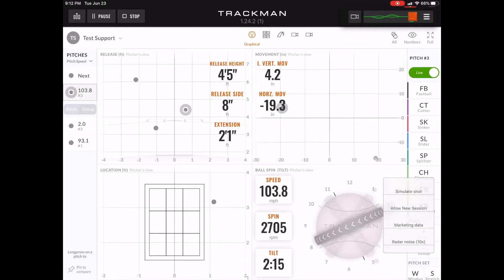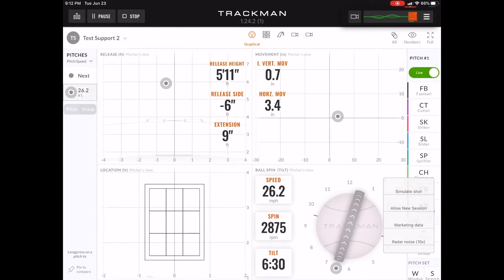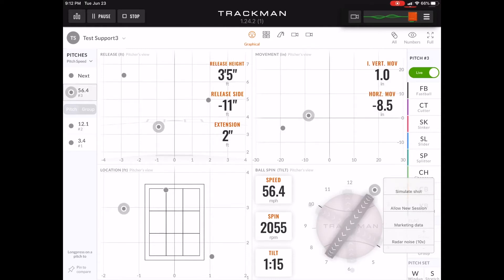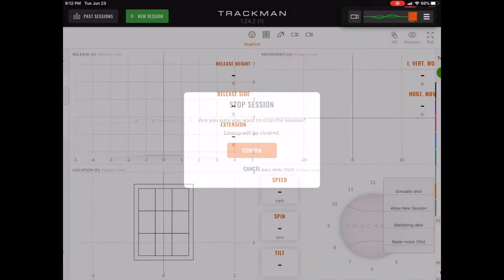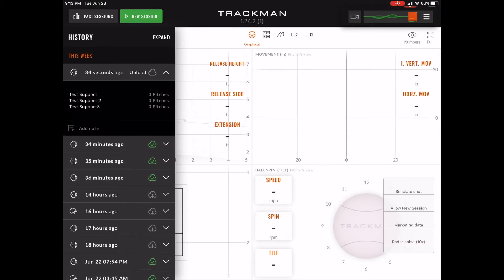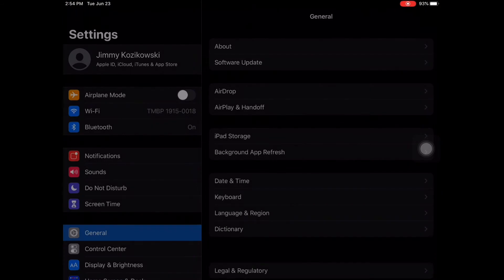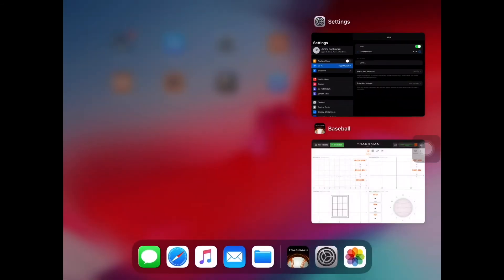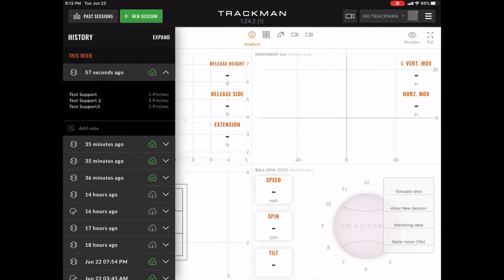Support: Uploading a session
How to upload a session in the TrackMan Baseball app